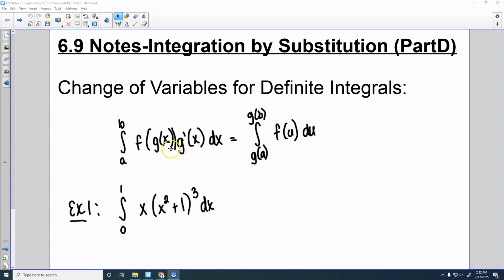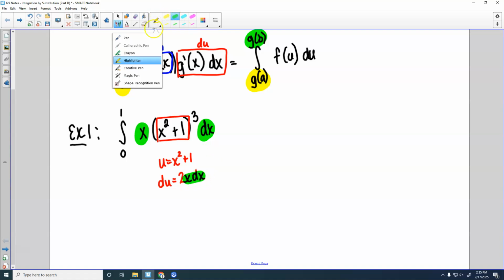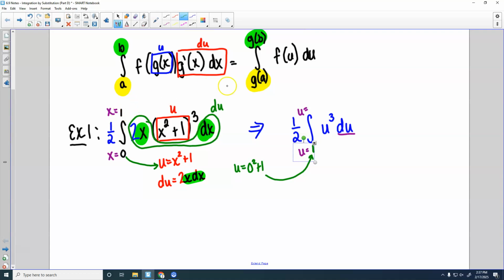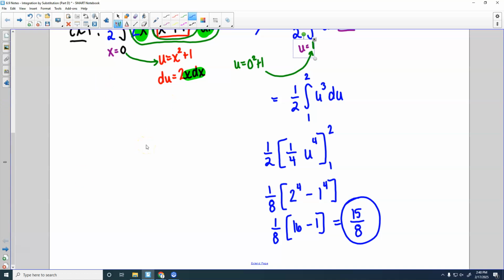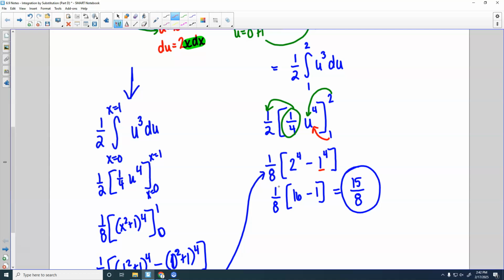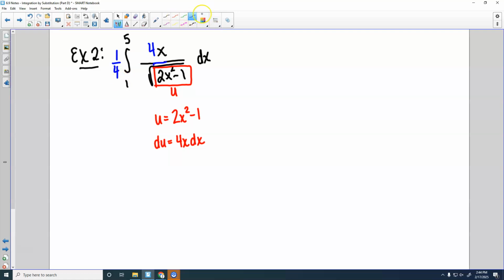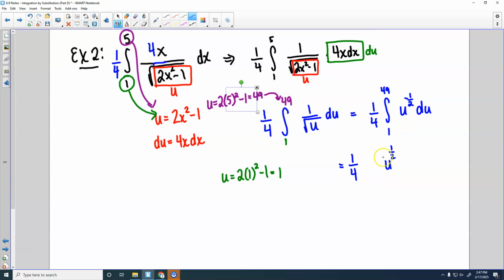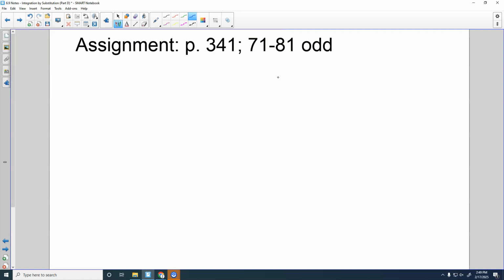AP Calc: Notes 2/17